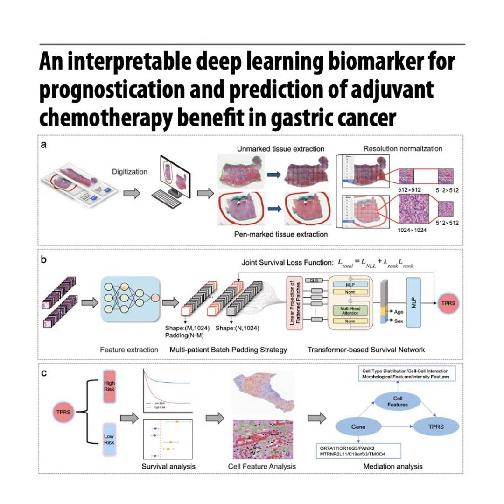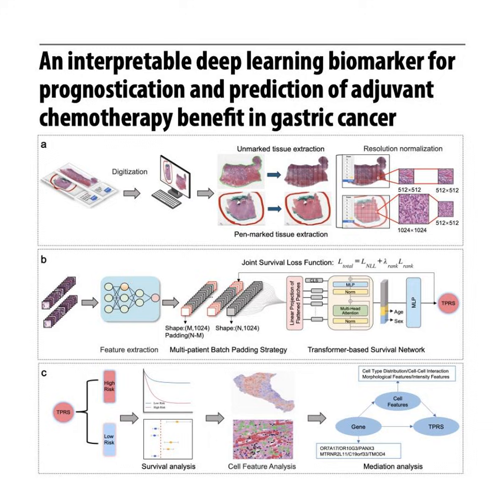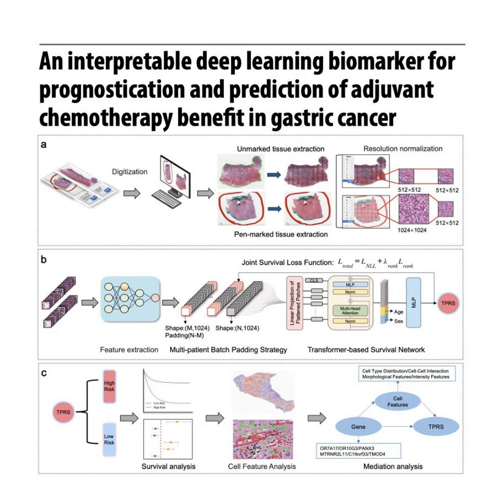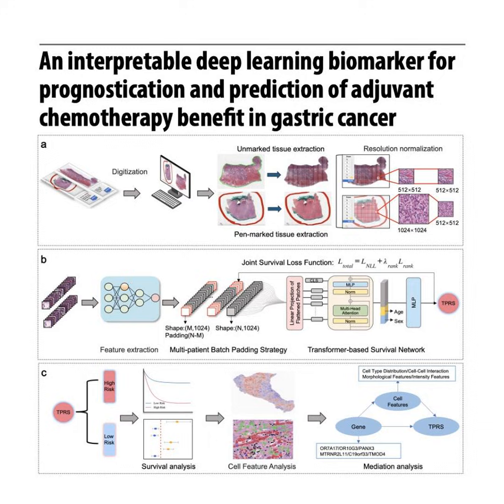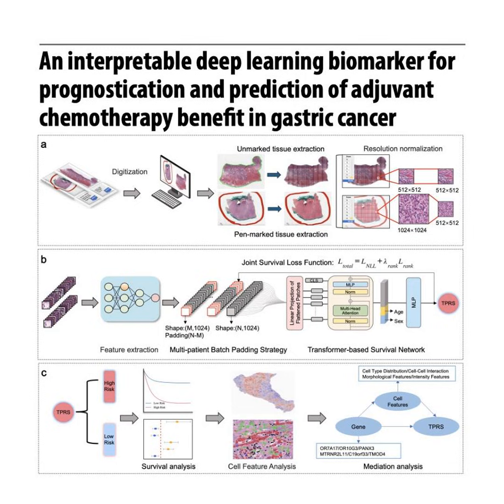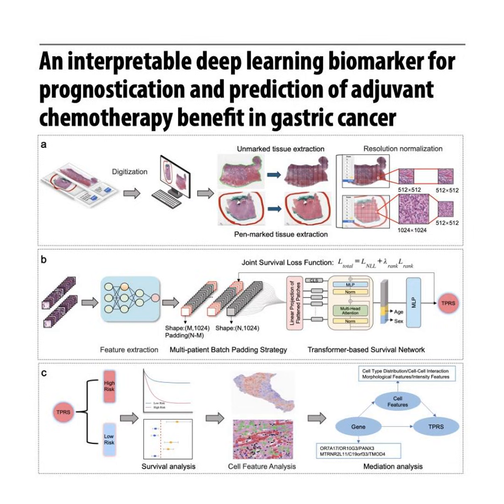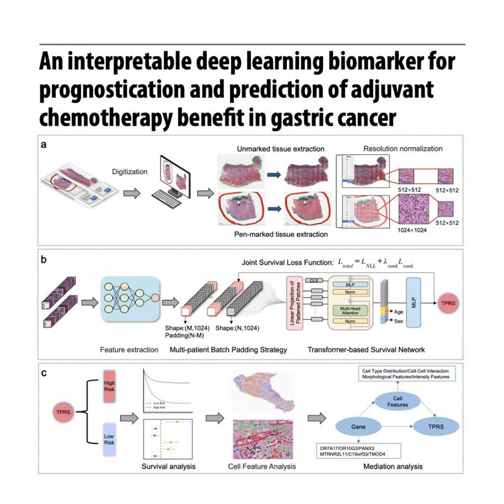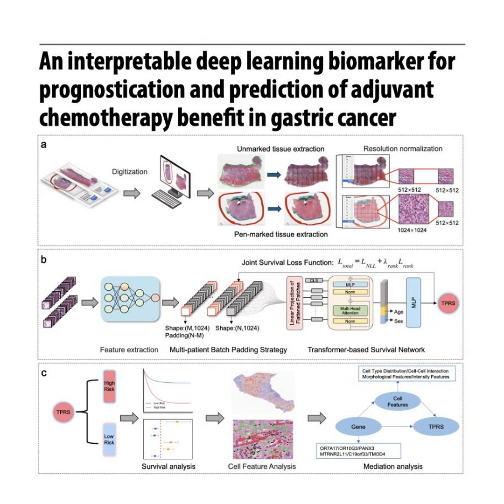1268-Deep Learning Biomarkers for Gastric Cancer Prognosis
Researchers have developed a Transformer-based deep learning framework to create an interpretable pathological risk score (TPRS) for gastric cancer patients. This AI model analyzes routine whole-slide images to improve survival predictions beyond the capabilities of the traditional TNM staging system. Validated on both internal and external datasets, the tool acts as an independent prognostic biomarker and effectively identifies stage III patients who would benefit from adjuvant chemotherapy. By integrating transcriptomic data with cellular morphology, the study establishes a biological explanatory chain linking specific gene expressions to physical tumor features. Ultimately, this open-source technology offers a cost-effective, automated solution for precision medicine in clinical oncology settings.

     Ji J, Zhang X, Hua M, et al. An interpretable deep learning biomarker for prognostication and prediction of adjuvant chemotherapy benefit in gastric cancer[J]. npj Precision Oncology, 2026.